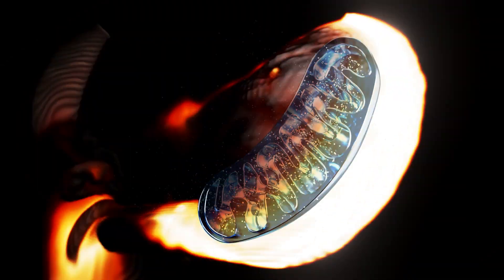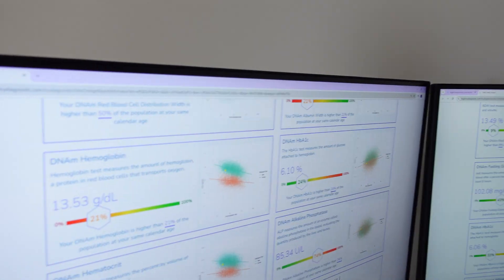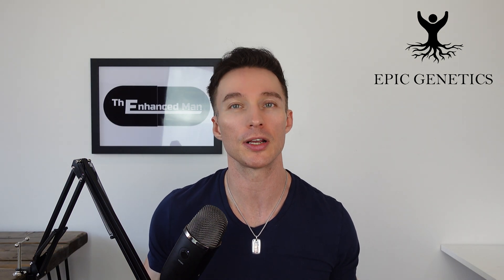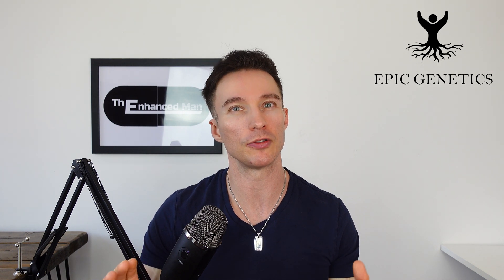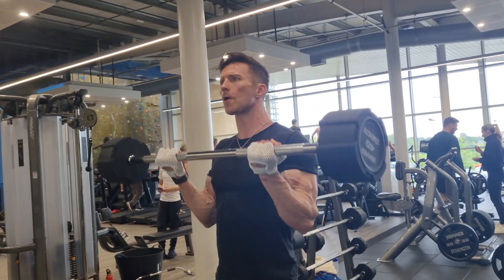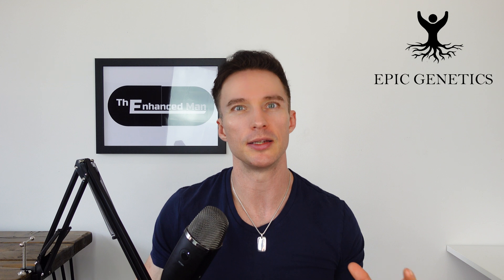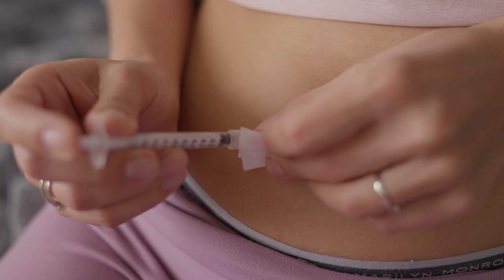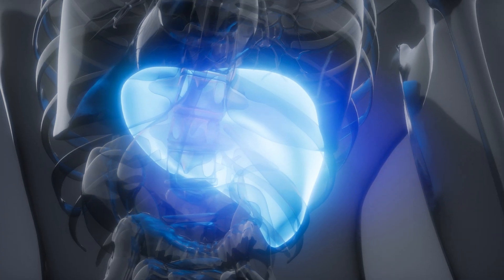Discover the Power of Glutathione for Longevity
Discover the Power of Glutathione for Longevity. Tony Pemberton " age reversal guy " & peptide expert from The Enhanced Man talks one the top anti aging peptides. Also my opinion on nac vs glutathione.

To optimise your health, aging and performance with DNA, epigenetic & gut testing, visit Epic Genetics above: